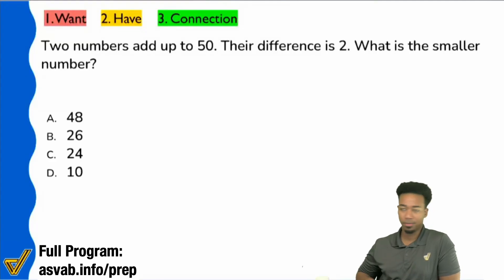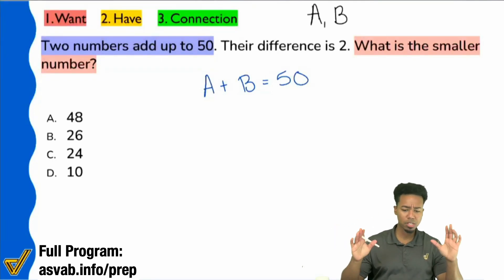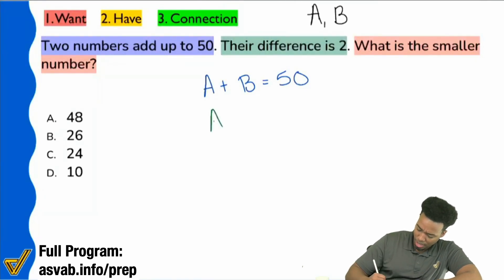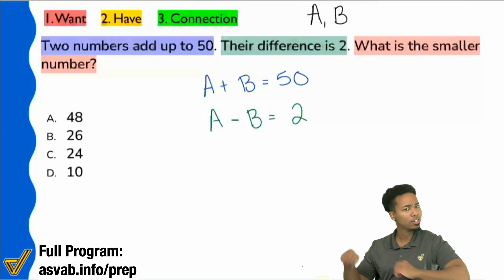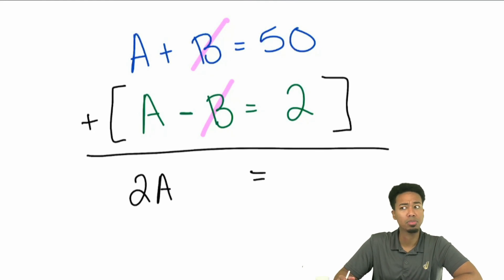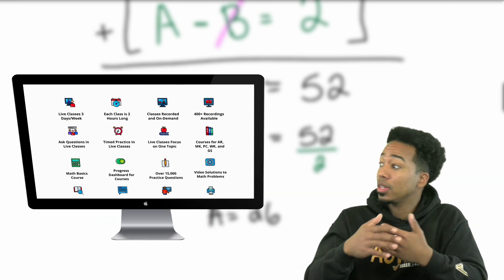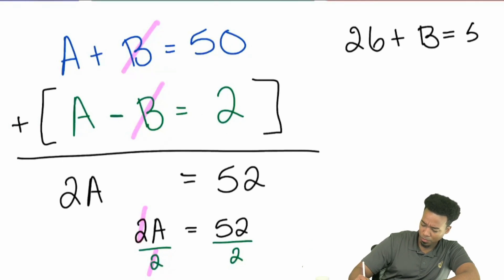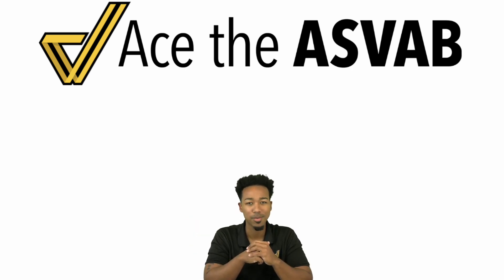ASVAB Arithmetic Reasoning - Practice Test Question (Systems of Equations Problem and Solution)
🎥 Watch the full class recording by joining the ASVAB All-Access Program!

1. What do we want?
2. What do we have?
3. What's the connection?